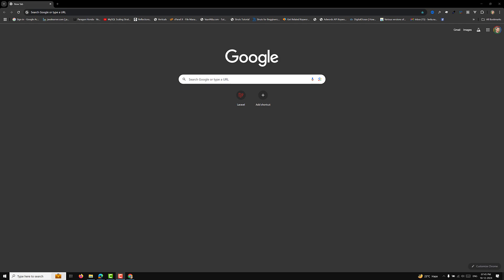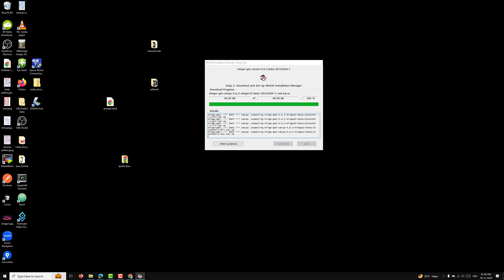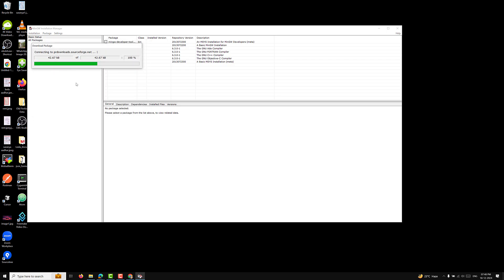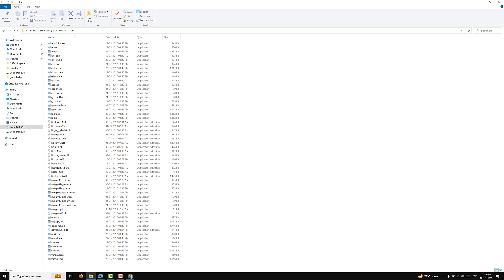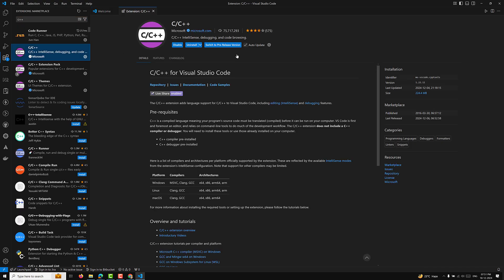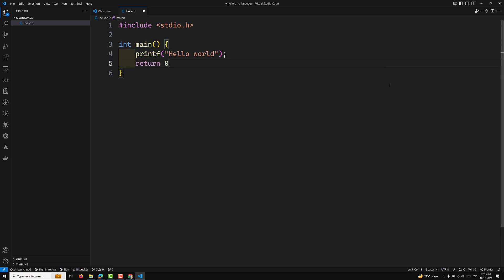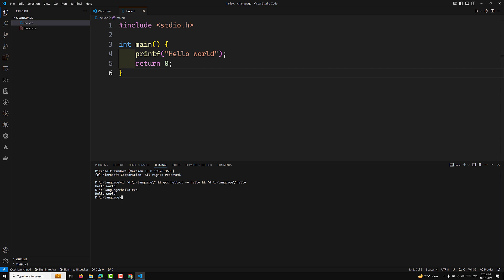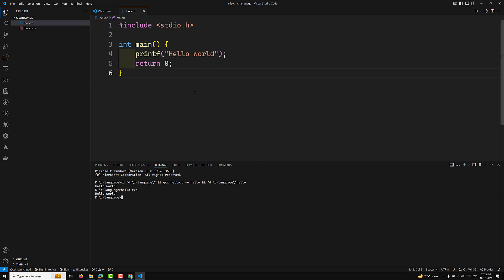1. How to Set Up C Programming in Windows with Visual Studio Code | Beginner's Guide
Are you ready to start coding in C? This step-by-step tutorial will guide you through setting up the C programming environment on Windows using Visual Studio Code.